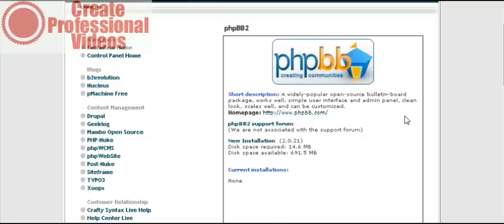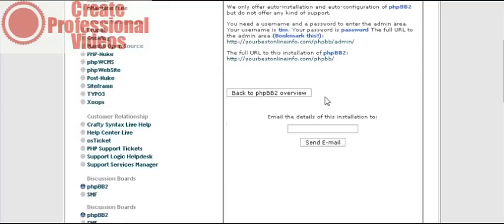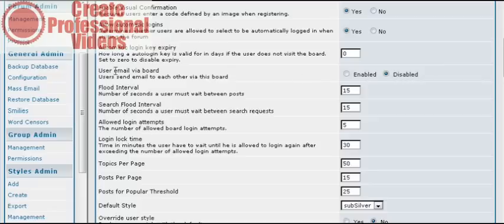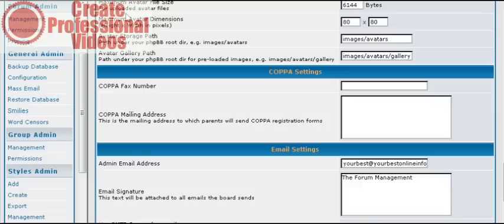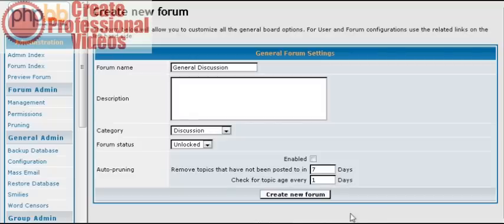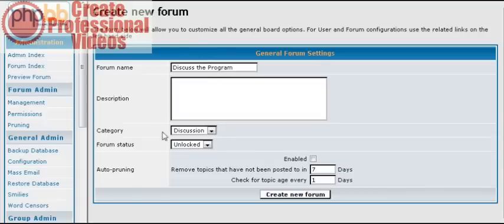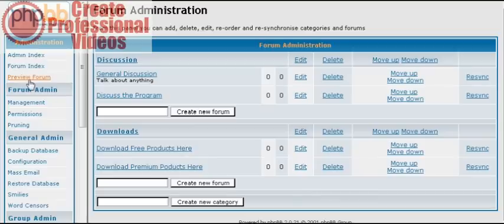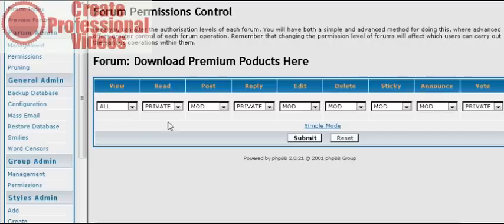how to create a forum - part 1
how to simply create a forum - part 1